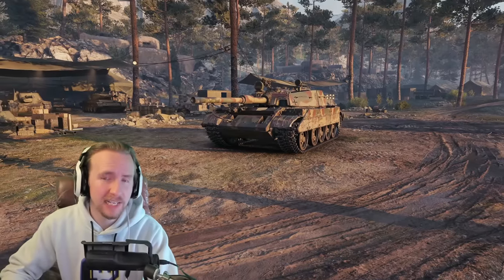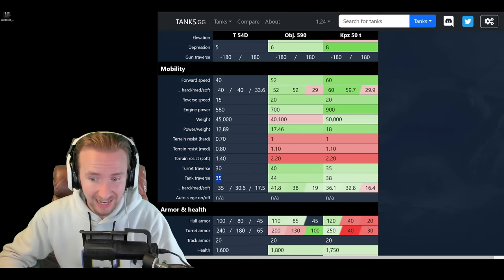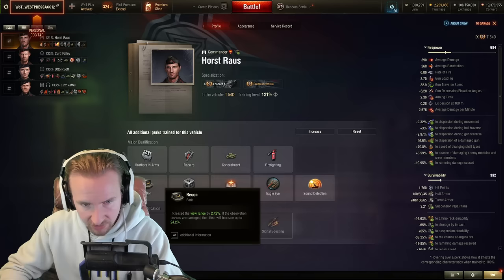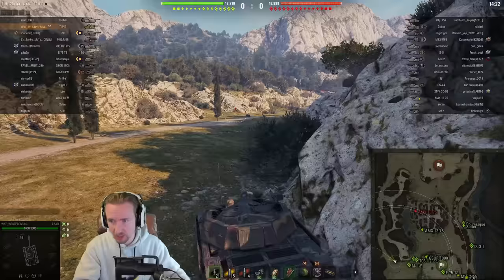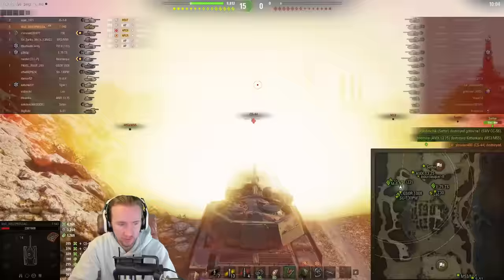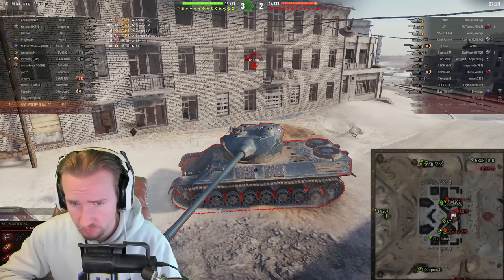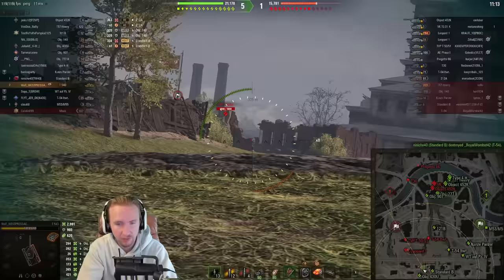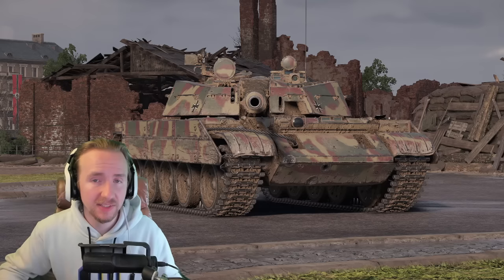T 54D - Tank Review - World of Tanks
The T 54D blurs the medium heavy line in World of Tanks. But what does this T9 German premium lose to gain such armour? I let you know!

Chapters:
0:00 T 54D Tank Review
0:41 The Stats: how good is it?
8:01 The Crew
9:31 The Equipment
10:37 Field Mods
12:07 Game 1
17:50 Game 2
21:52 Game 3
27:53 Conclusion